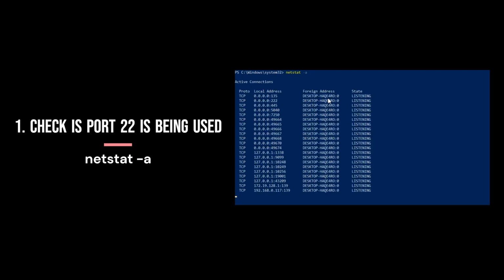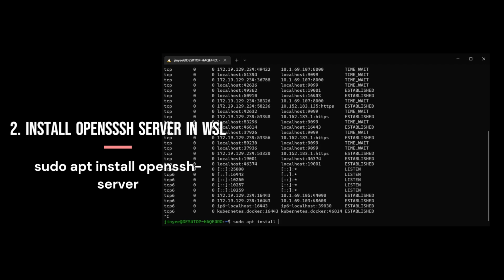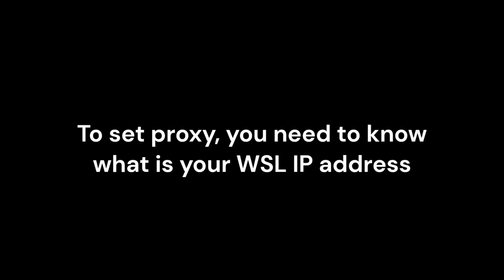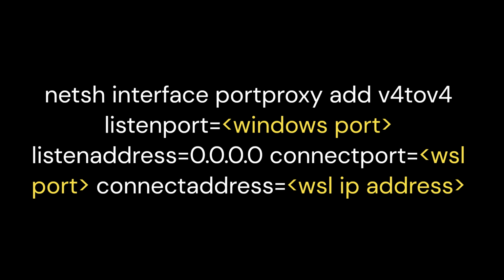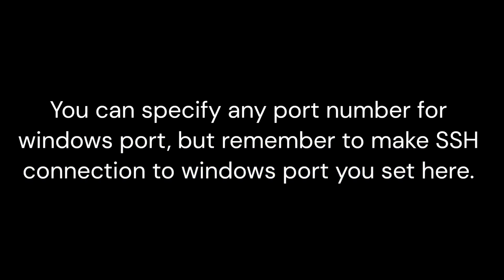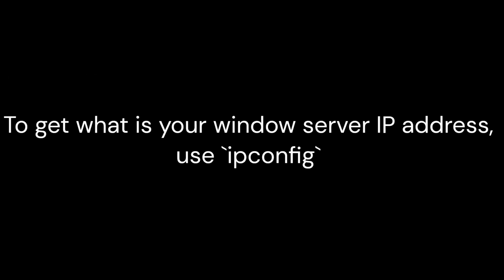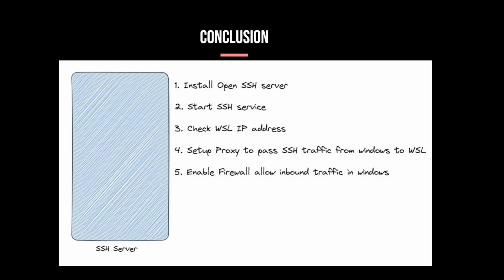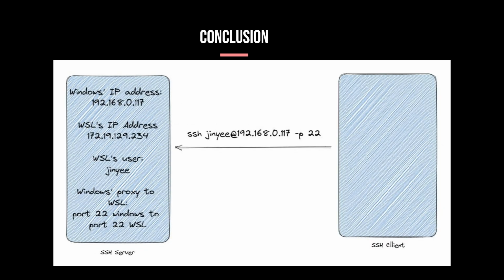Setup SSH server in WSL with LAN available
This video teach you how to setup SSH server in WSL and connect to the server in LAN.